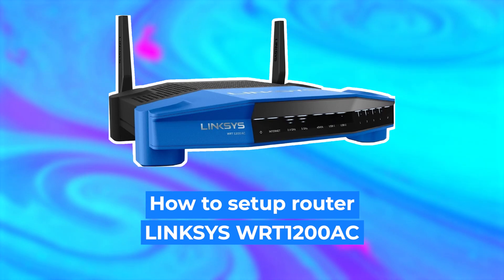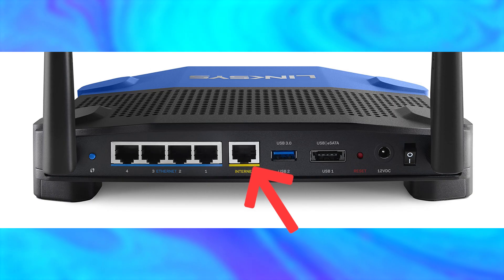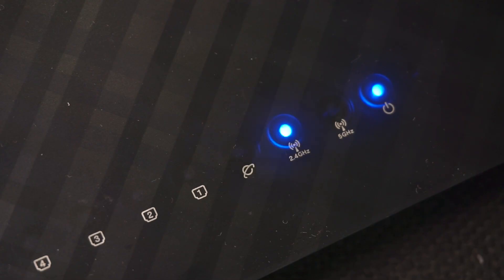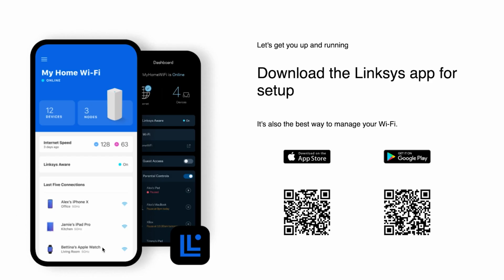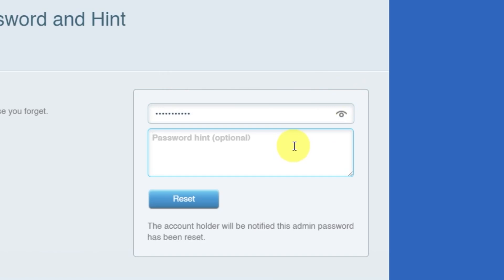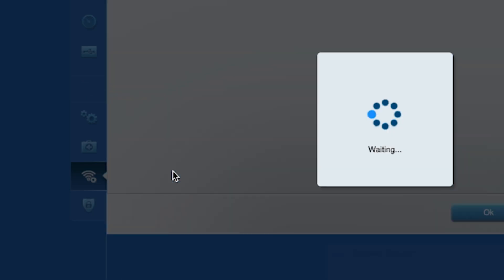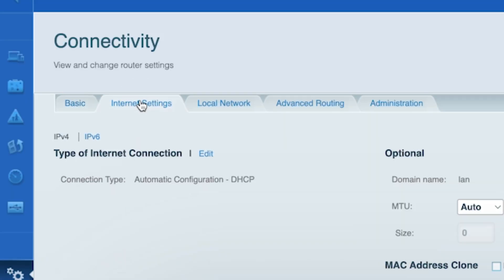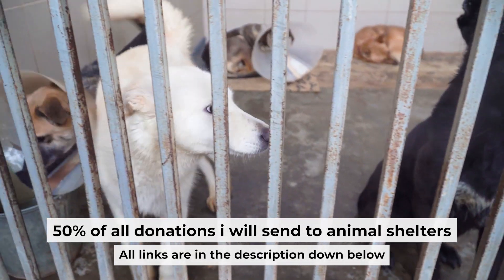✅ How to Set Up LINKSYS WRT1200AC | How to Setup LINKSYS AC1200 WiFi Router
In this video, I will show you how to set up LINKSYS WRT1200AC. First, I will show you in detail how to connect computer to router with ethernet cable. Then  how to login into your routers setting. How to set Wifi Password, how to change WiFi name and password and how to reset a router.

🟡BTC: bc1q6lxzusxt27nl25fwcluw7g72uveat2gr7q4as7
🟡ETH: 0xA93CabcE97Ec2c20fc08382283a2CC95d6579EFB
🟡USDT (TRC20): TANkFPkipQ66cFacAe85PiZSq6cEJfBBRQ
🟡USDT (ERC20): 0xA93CabcE97Ec2c20fc08382283a2CC95d6579EFB

Chapters:
00:00 – Intro
00:19 – Connect the router WRT1200AC
01:19 – Reset settings on the router WRT1200AC
03:11 - Setup the router WRT1200AC